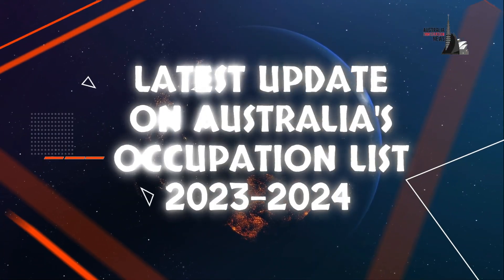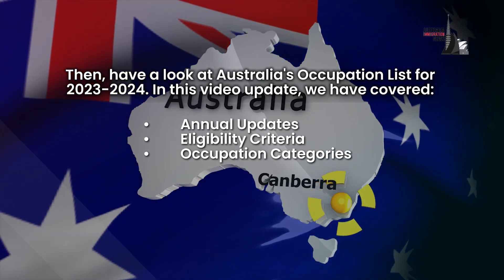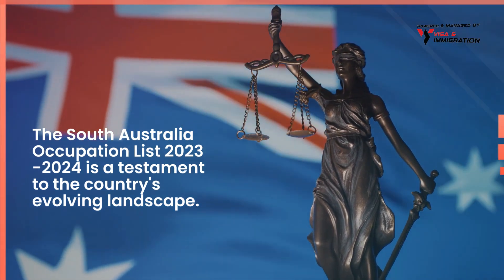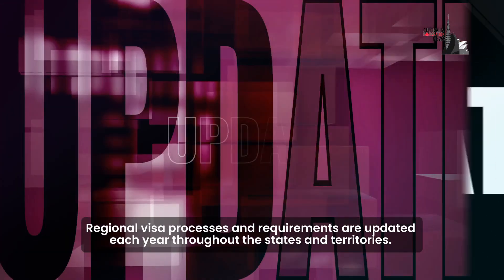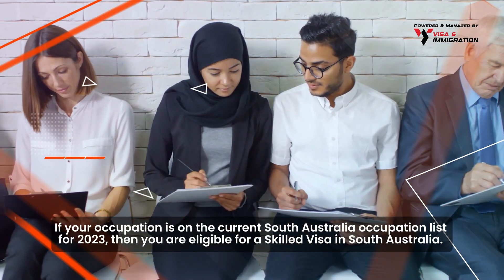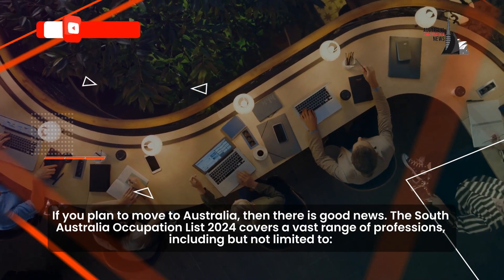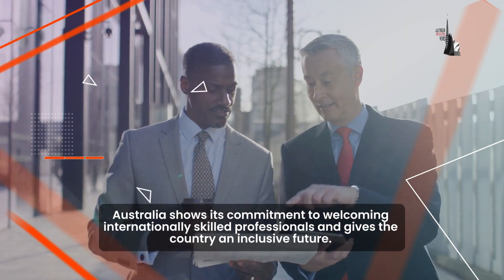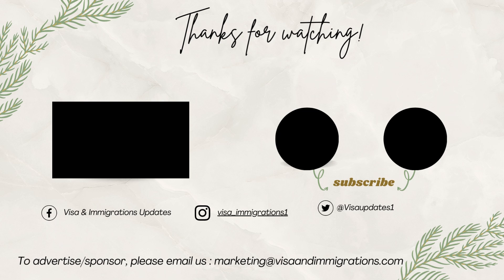🔴 SA Occupation List & Visa Requirements for Skilled Migration Program Australia 190 & 491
Latest Update on Australia's Occupation List 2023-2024 🔴 Join our Whatsapp Group/Telegram Channel

Are you planning to move to Australia? Then, have a look at Australia's Occupation List for 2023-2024. In this video update, we have covered:

Topics Discussed:

0:00 - Introduction
0:59 - Australia's Occupation List for 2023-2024
1:05 - Annual Updates
0:00 - Eligibility Criteria
1:42 - Occupation Categories

🔴 Whatsapp/Telegram Channel ( By joining this Telegram Channel you agree to the T&C in our disclaimer